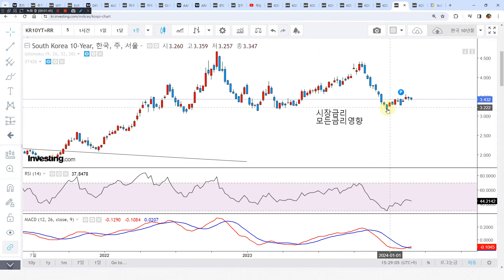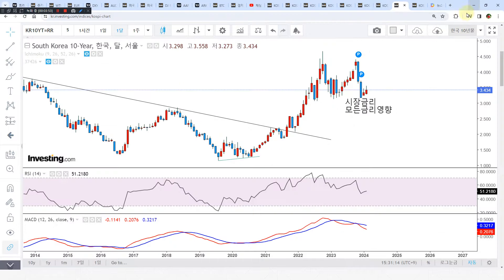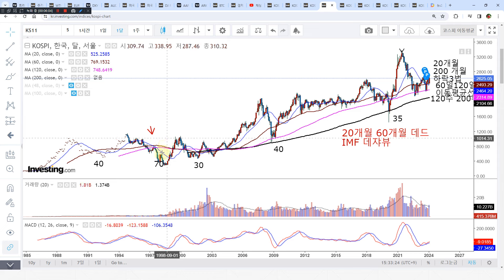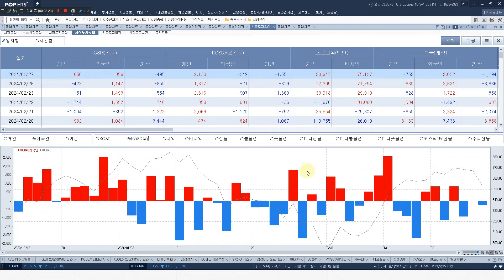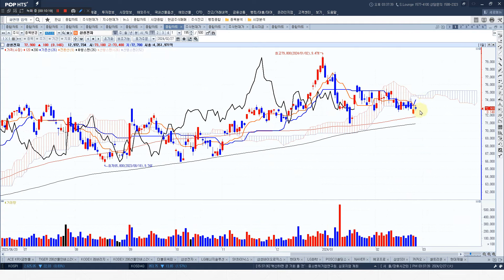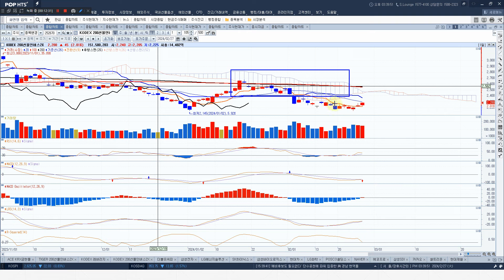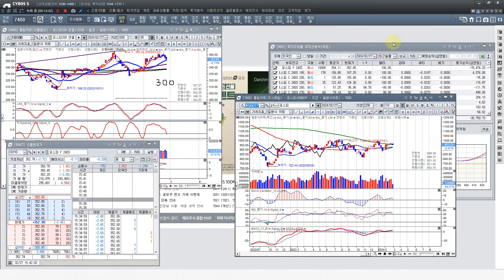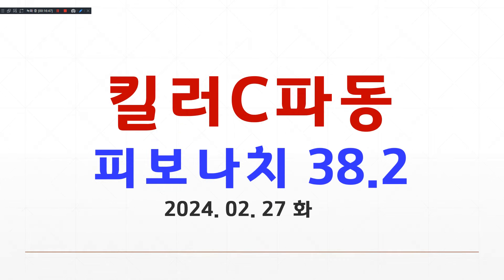sk하이닉스 -5% 반도체 하락시작 엔비디아관찰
커피후원 우리은행 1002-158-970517 이*원

건강 유의 하세요!
종합시황  채권! 환율  kospi! 삼성전자 LONG SHORT 전략 신호

대한민국 최초!
엘리어트 파동이론과 일목균형표 캔들 분석
정확히 들어갈 때와 나올 때 signal을 미리 알 수 있습니다.

[금융환경 변화 대응   금융위기]
고금리 시대가 지속 되면서 자산을 지키고 늘리는 방법을
배우지 않으면 살아남기 힘든 환경입니다.
쉬운 공부 방법을 같이 공유 하는 채널입니다.